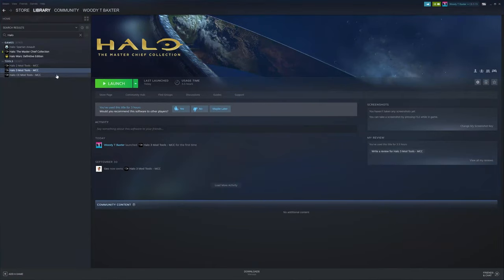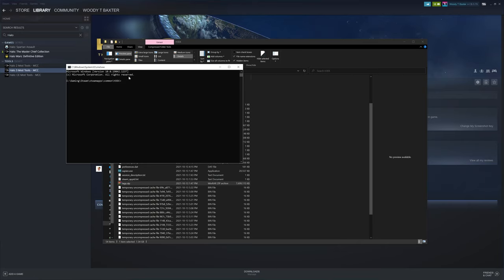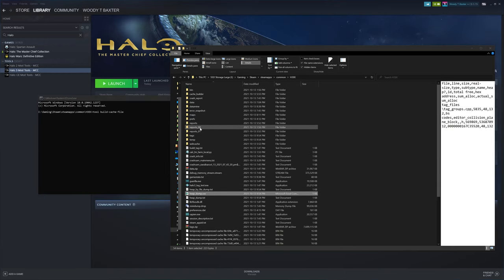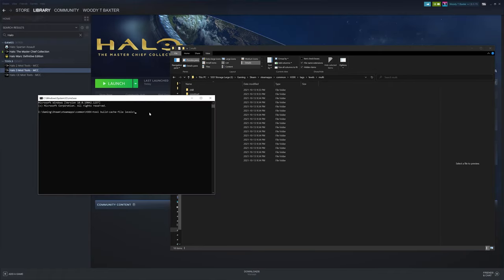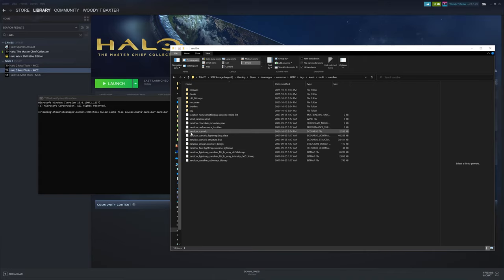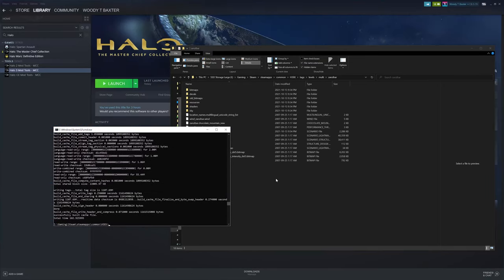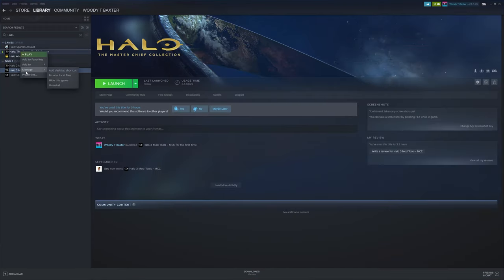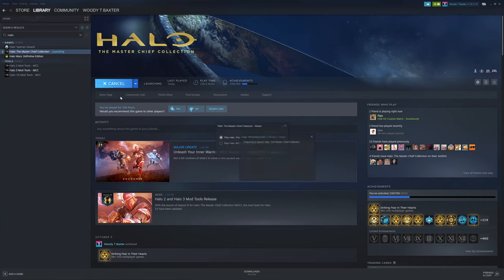MCC Halo 3 Mod Tools Tutorial Episode 3 - Compiling Map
With the release of MCC Season 8 came along mod tools! Here is a series on how to get started! In this episode we will talk about using adding your map into the MCC and playing it in Halo 3.